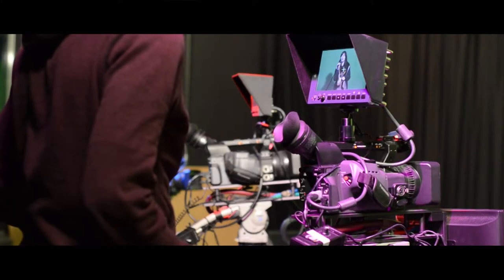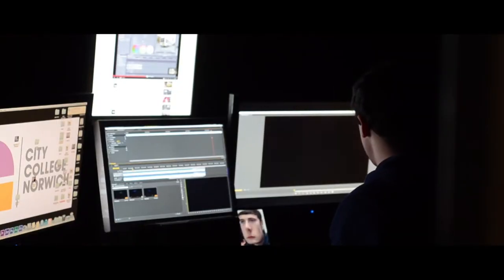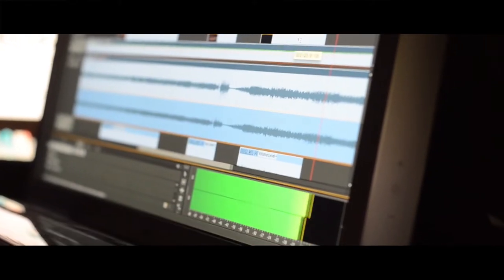City College Norwich Media Production Promo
City College Norwich - Extended Diploma In Media Production

Made By - Second Year Student Jordan Knights